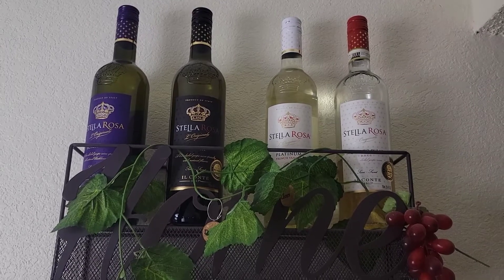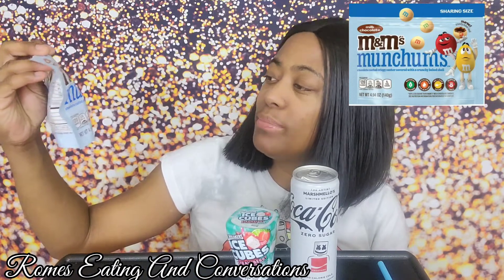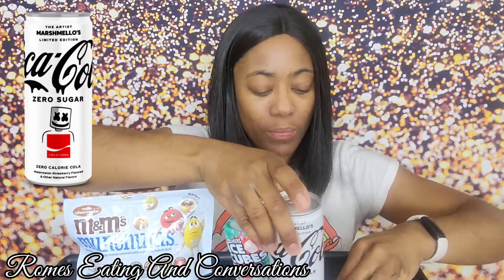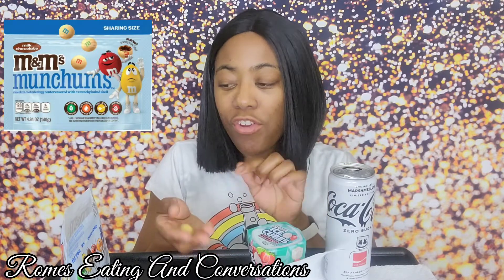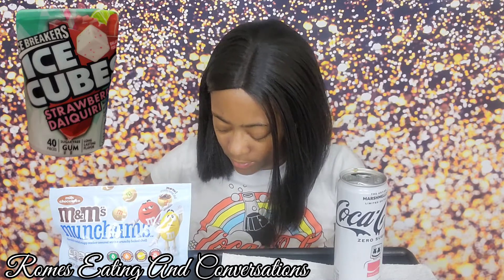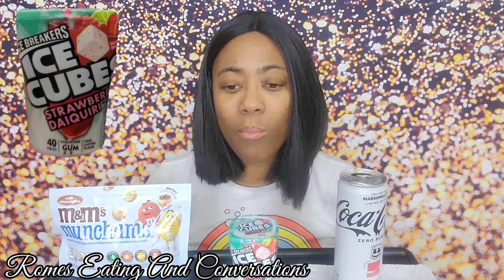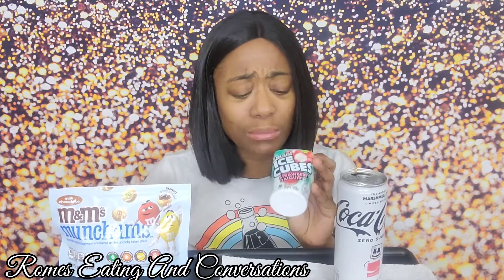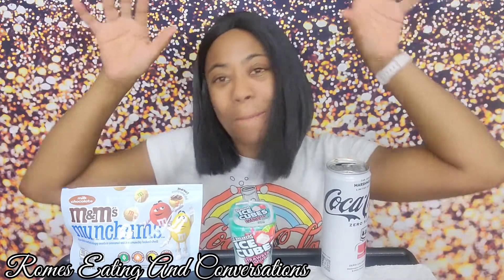Snack Review and Wine Rack Review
Link to purchase Wine Rack🍷🍷

o We always Bless our food off the camera

o Today my mom did a review on a few tasty snacks. The snacks were Coca Cola Marshmallow Zero Sugar, Ice Breakers Strawberry Daiquiri and M&M Munchums.
💗Nisha's information:
$RonishaRome

o You can also join our Facebook @ Romeseatingand Conversations

o Our channels wishlist

o Have a Blessed day and always keep family first.